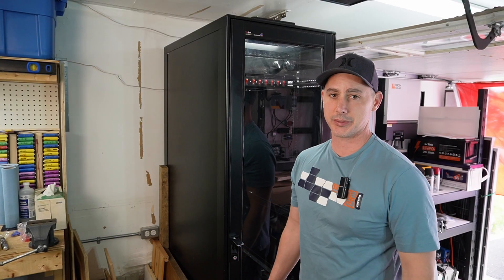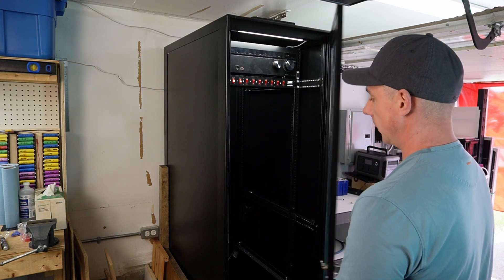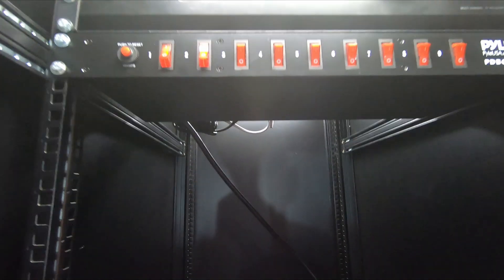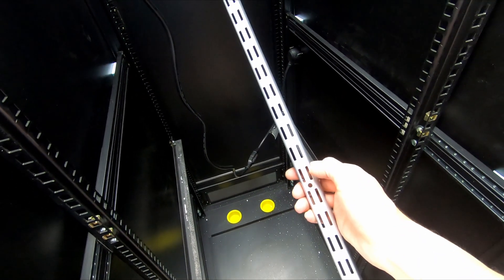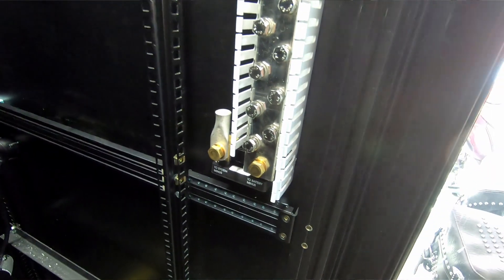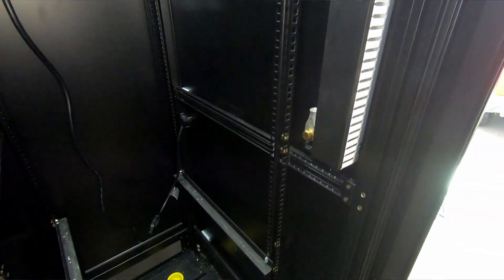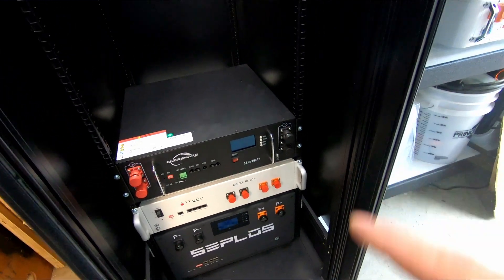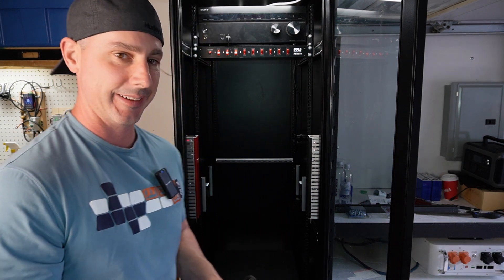Cheap, Used Server Rack Cabinet Is Going To Be Amazing Battery Rack.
600A Bus Bars
Victron Energy SmartShunt 500A